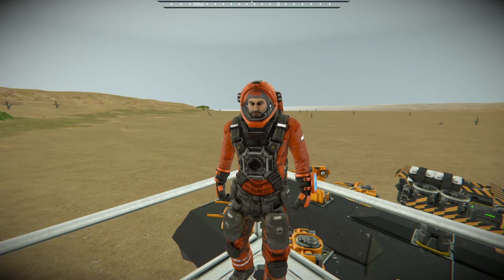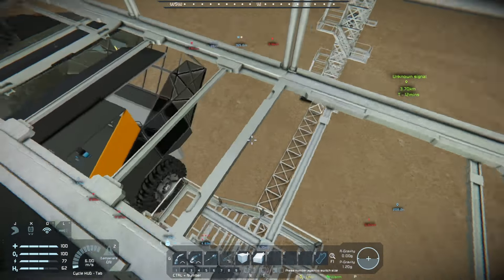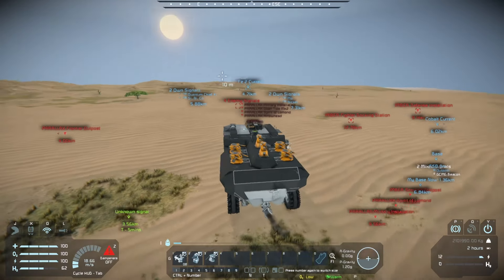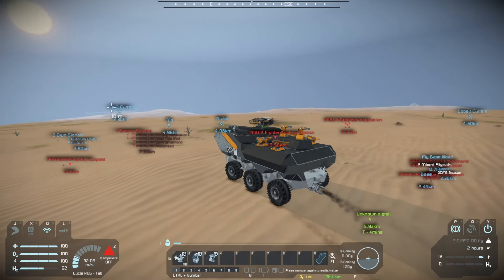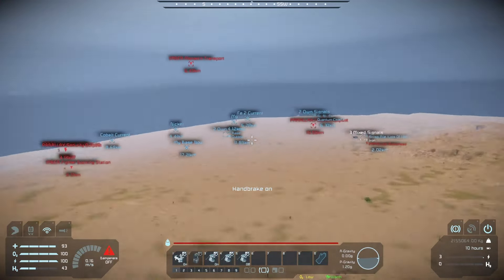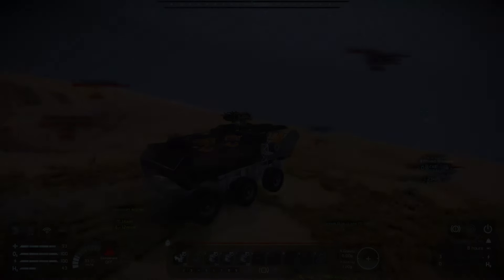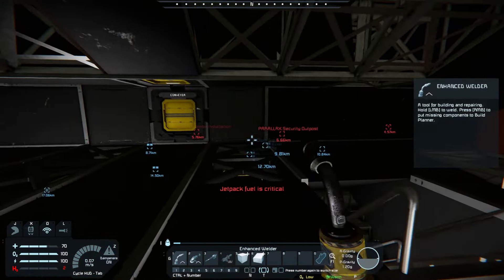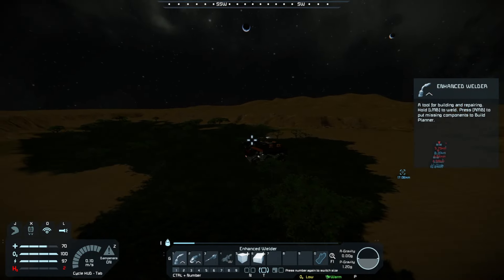Nomad Or Mad max? - Nomadic Survival #12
Hello Everyone and welcome to Space Engineers, with a series called nomadic survival, this is a solo series where I have to survive the hostile threats of Pertam. In this video i take out yet a norther base and build a bridge to allow my rover to cross the craves that divides the planet in the hope to find ice!